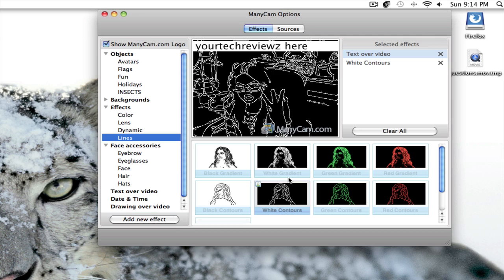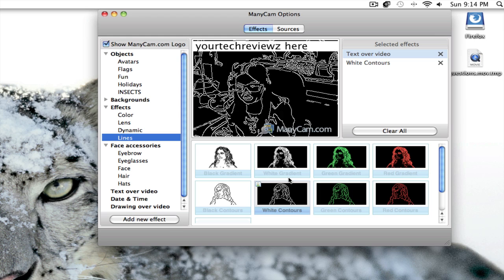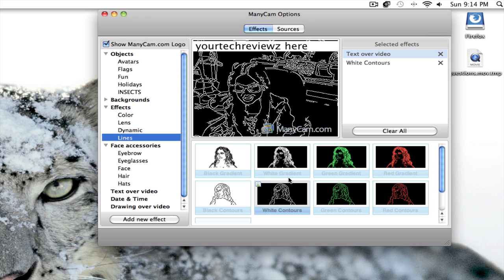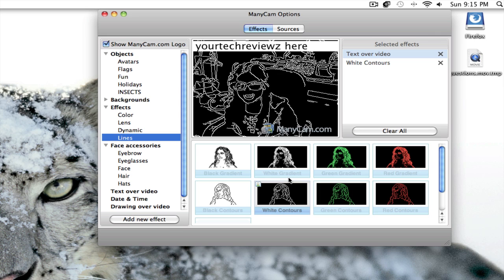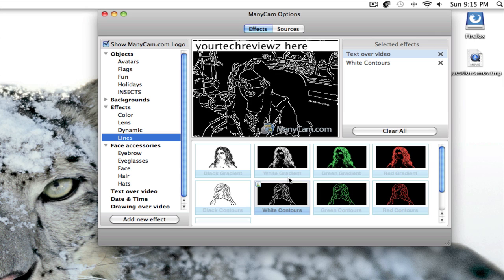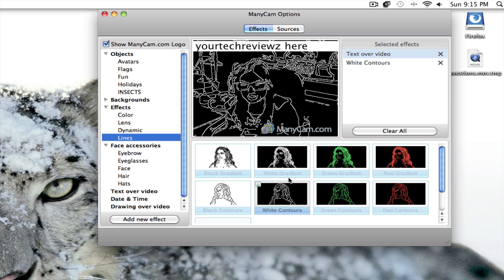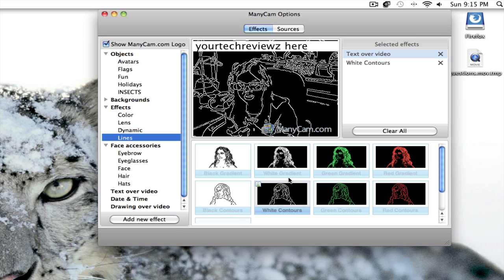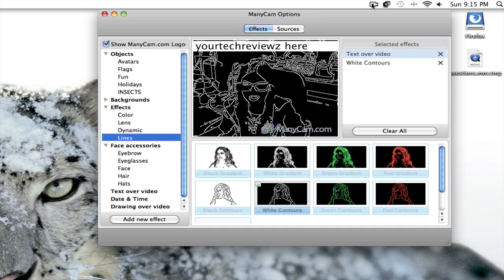Questions & Updates, What Do I Look Like?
Hey people, just wanted to keep you up to date and gain wisdom from you guys! So make sure you check out the things below...

Questions...
1) What are your favourite type of videos?
2) Do you want unboxings and reviews to be in one video?
3) Do you want me to have an intro or no intro?
4) What are you doing for summer vacation?
5) Do you want me to do a video where I answer your questions?